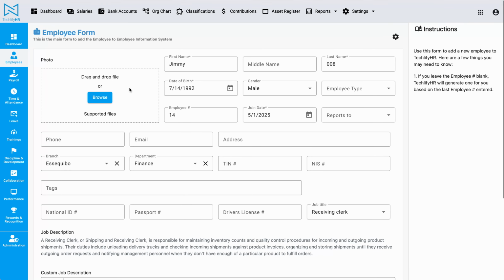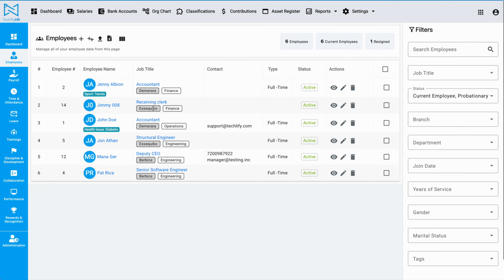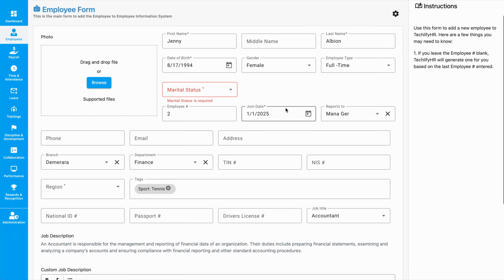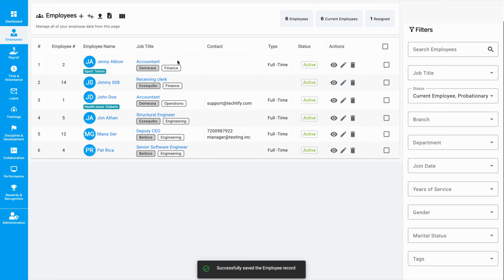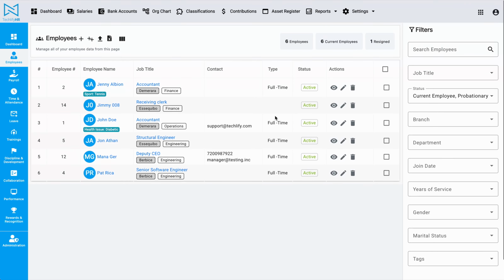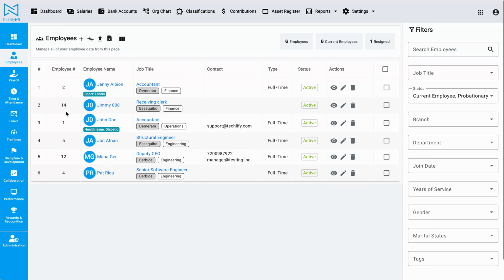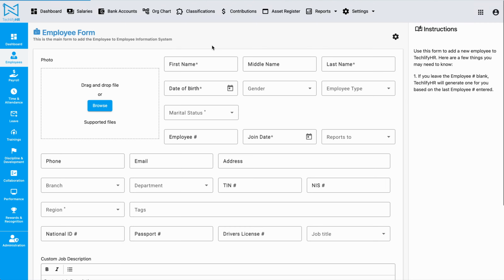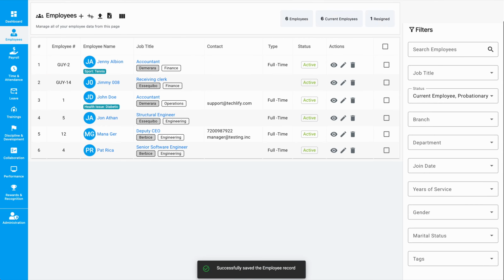Video 2: Employee Custom Fields, Field Configuration & Custom Employee Numbers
Exercise

Customize the Employee Form:
Your organization is starting to expand to other regions in the country.
As a pre-cursor to that, we need to set the region of all employees.
1. Enable the region fields, and update all employee records. Since we mainly hire in 4 regions right now, let’s make some updates by Branch.
    a. Essequibo Employees → Region 1
    b. Demerara Employees → Region 4
    c. Berbice Employees → Region 6
2. To support better connection of spouses, and potentially help with domestic violence, we’re also tracking marital statuses of all our employees so we can grant 3 leave days for Bonding, yearly.
3. Enable the marital status field & update employees marital status.
    a. Married Employees: Jenny, Jim, John, Pat, Mana
4. We also have an issue where we keep forgetting to enter employees Job Title, so let’s make this a required field.

Custom Employee #
Given the Oil & Gas startup in Suriname, our company is interested in expanding to Suriname, and would want to ensure that our Suriname and Guyana employee numbers don’t get mixed up.
1. We’ve decided to prefix our employee numbers with GUY-
2. Update employee numbers of most recently added employees to have the prefix GUY-, but keeping the existing number as suffix.
3. Try adding a new employee, notice the GUY- remaining in the employee #, and only the number part incrementing?
4. Update the other employees in your company to have the GUY- prefix